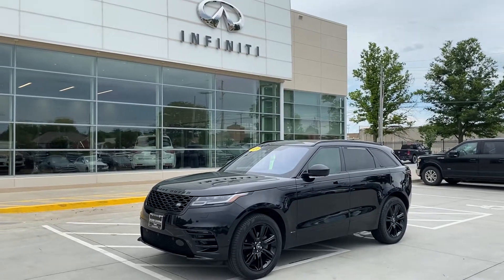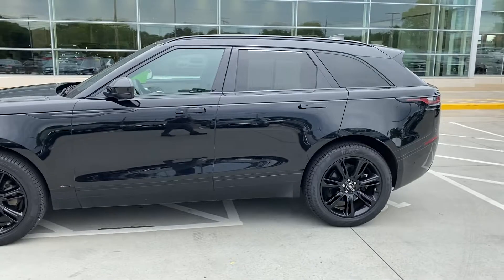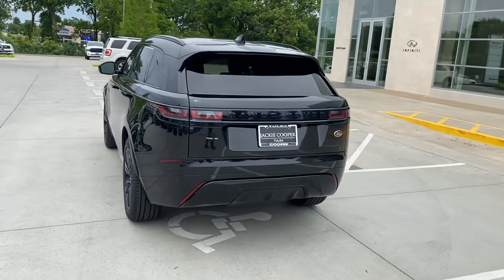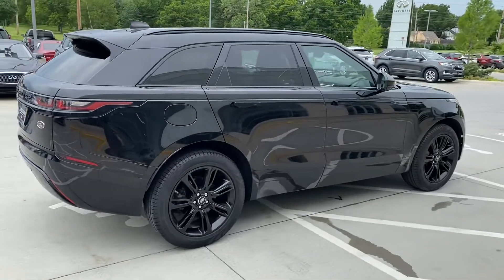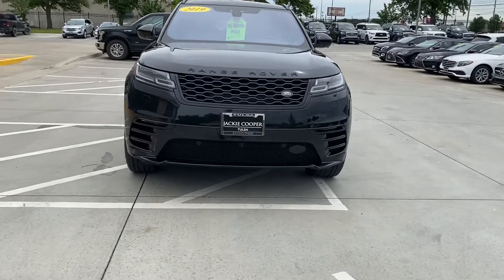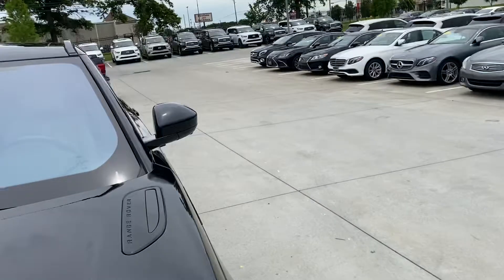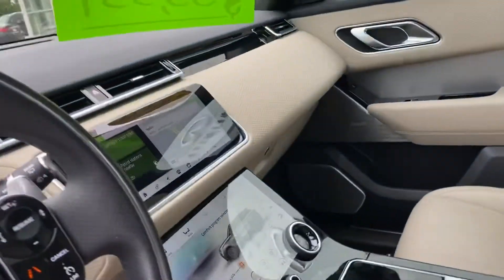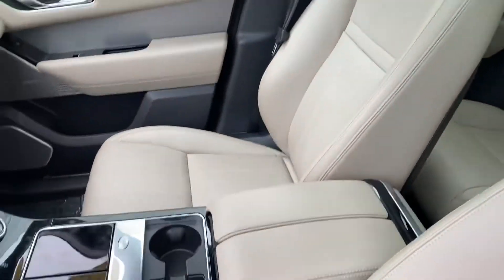JON-2019 RANGE ROVER VELAR!!